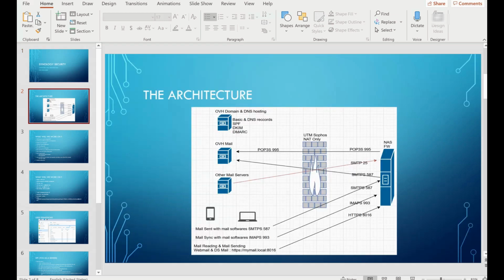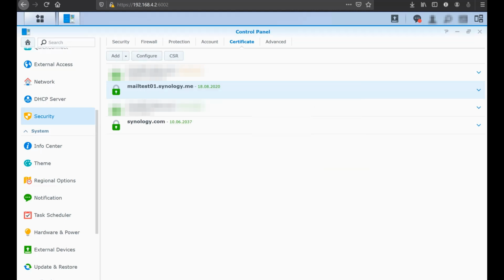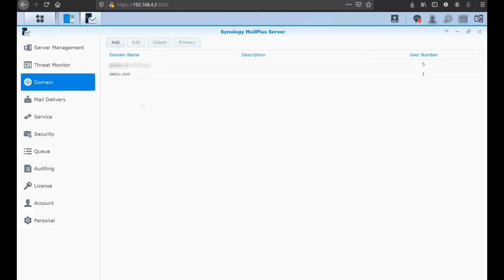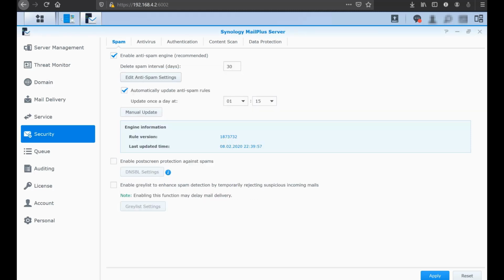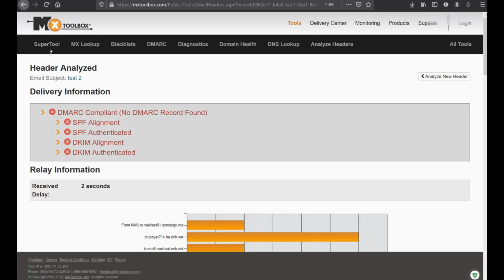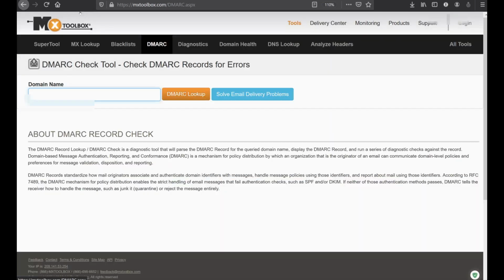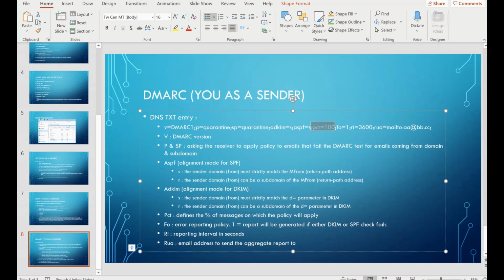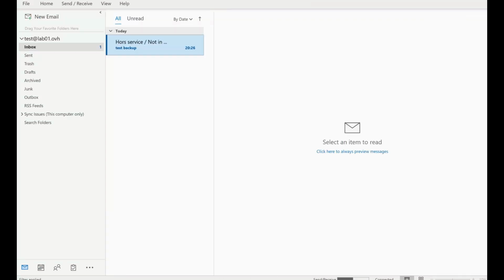26 - Mail Plus P2, the complete step-by-step guide on how to configure your NAS as a mail server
Presentation :
User : youtube
PW : youtube

Hey everyone,
I was finally able to make this video, a step-by-step how to on how to configure your Synology NAS as a mail server, for home users. This is a live configuration for you guys, on a live environment.

What is done throughout this video :
DDNS domain creation through NAS
Let’s Encrypt certificate creation and assignment
Package ports assignment
Synology firewall configuration
NAT rule configuration
Basic DNS entries configuration
Basic Mail Plus server configuration and some best practices
How to send email (relay configuration)
How to receive email
POP3 retrieval (see video 9 for details)
Direct incoming SMTP
Advanced DNS entries for better mail reputation and delivery (see video 22 for details)
SPF / DKIM / DMARC
Redondancy between NAS and Mail provider
Outlook configuration

NOTES & Corrections :

If incoming SMTP to your NAS on port 25 is not possible (blocked by ISP), then you only can rely on POP3 retrieval.
A DNS type A record is necessary. This is transparently done through you DDNS provider when registering your FQDN. Then your MX record needs to point to it.
The lower the MX priority number is, the higher the priority is.
For SPF, as you are using a smarthost, your mail provider should have the info on which value to configure. Example : "v=spf1 include:mx.ovh.com -all"
For DKIM, example : "v=DKIM1;h=sha256;k=rsa;p="YOURPUBLICKEY;t=s;

Specifying RUA will make receivers send you a DMARC aggregate report, depending on RI parameter value. May be limited by receiver to once a day.
Specifying RUF will make receivers notify you of a DMARC failure, depending on the FO parameter value.

Don't forget to refer to video 22 for better explanations on SPF, DKIM, DMARC.

It seems MXtoolbox cant interpret the headers right every time.
The best way to see, is to display the mail headers and check for the Authentication-Results line. Example from yahoo authentication results :

 dkim=pass (ok) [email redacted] header.s=nas;
 spf=pass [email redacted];
 dmarc=pass(p=quarantine sp=quarantine dis=none) header.from=lab01.ovh;
Received-SPF: pass (domain of lab01.ovh designates 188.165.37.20 as permitted sender)
Although MxToolbox might give red crosses, the recipient mail server says all is ok.
Full certificate configuration must be done to avoid any kind of error message (HTTPS / IMAPS / SMTPS)
I got to wrap it up fast at the end because the screen recorder kept crashing.